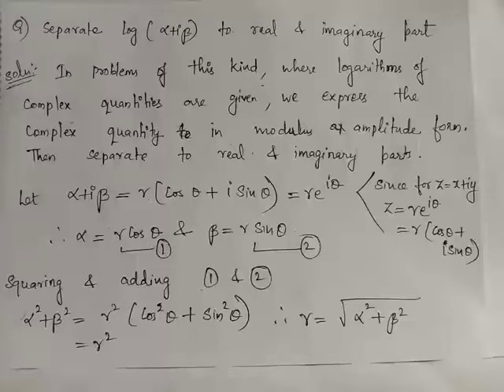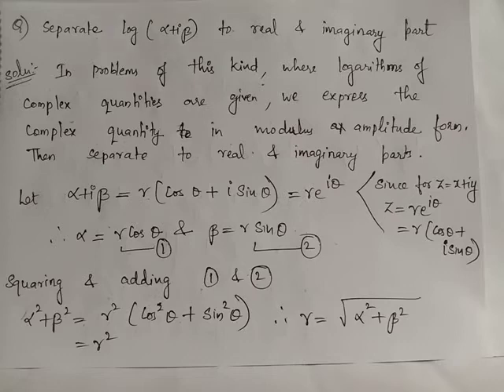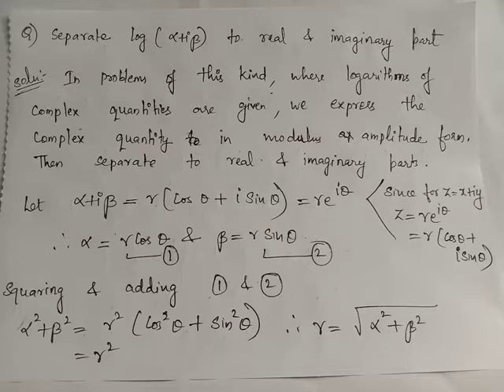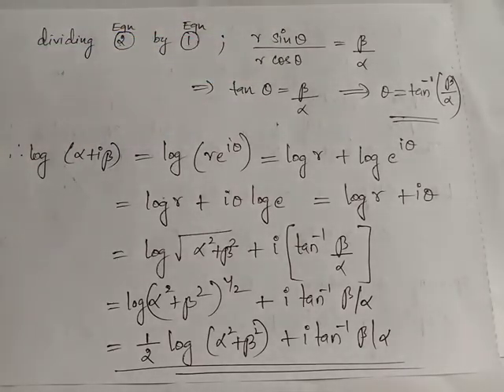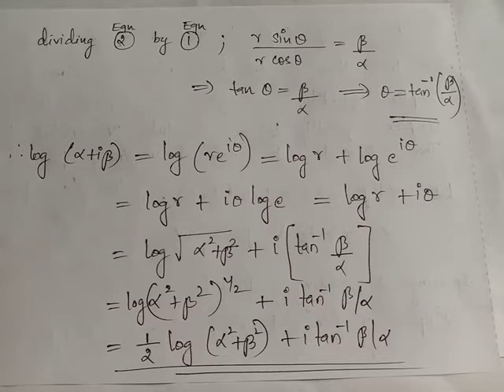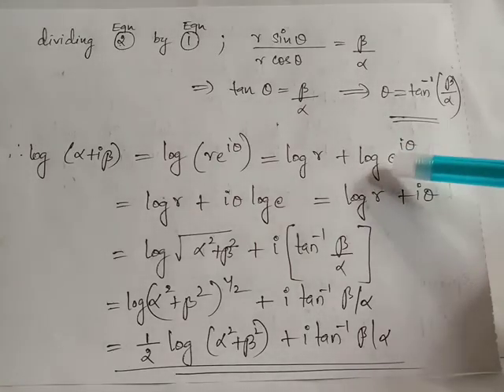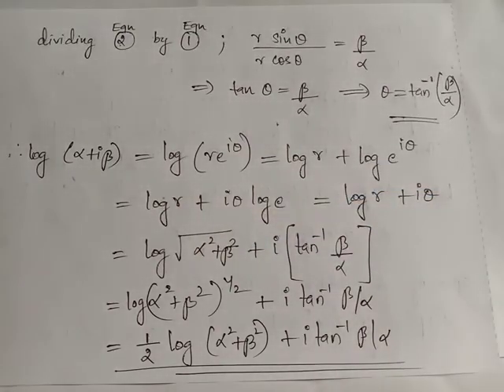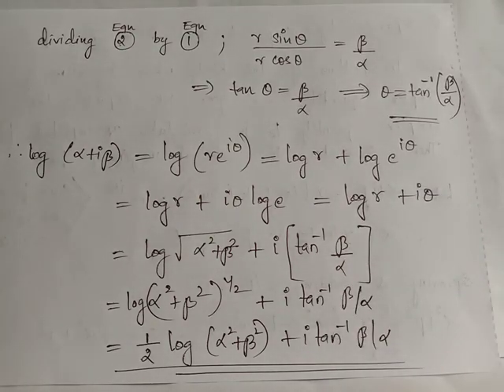Log (x +iy) to real and imaginary parts